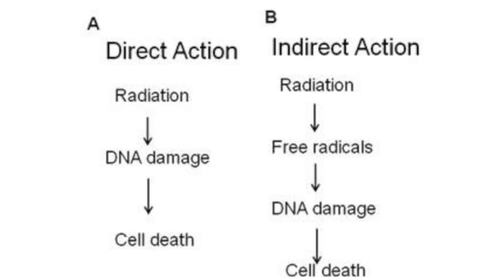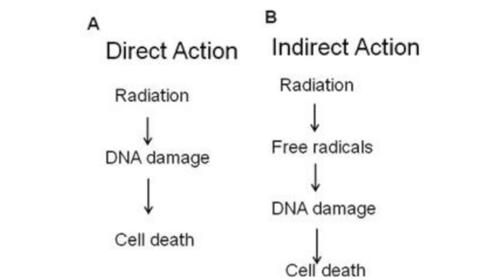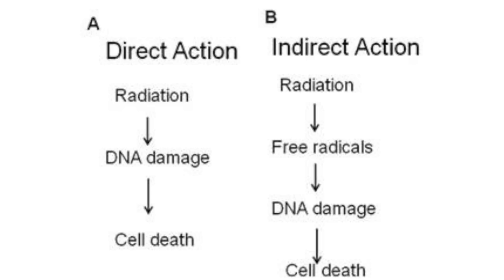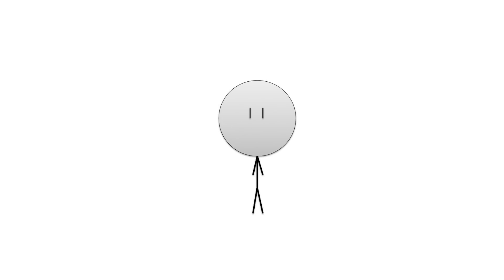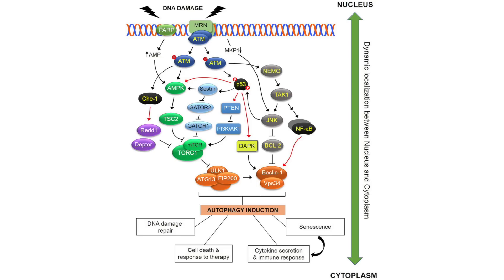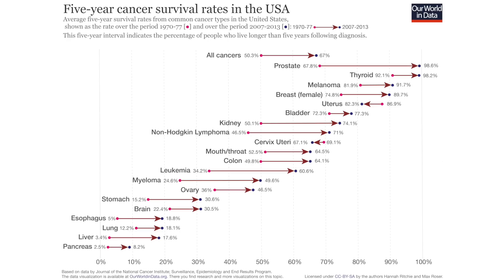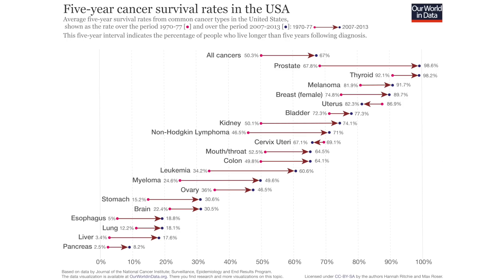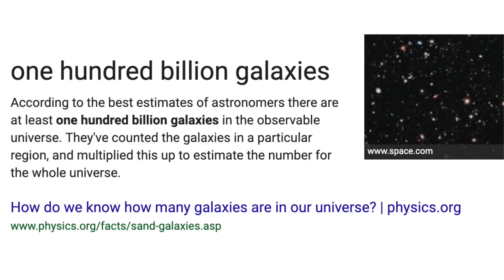Doctors Give You Cancer!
It's been a while since we visited this topic. Let's talk about cancer and its survival rates.